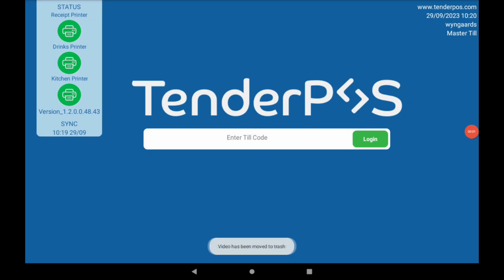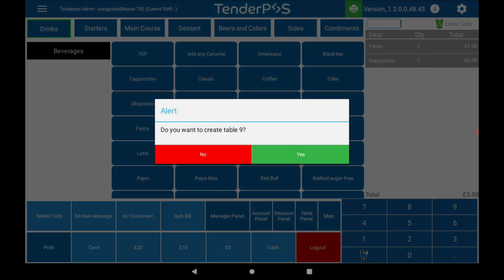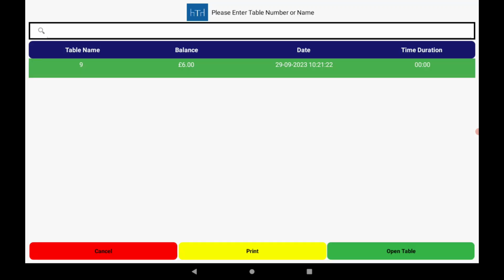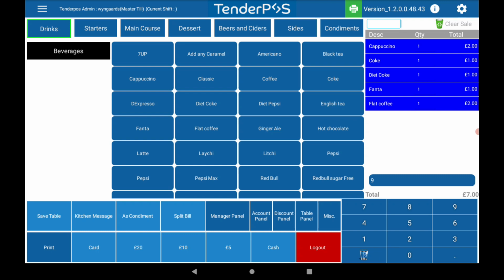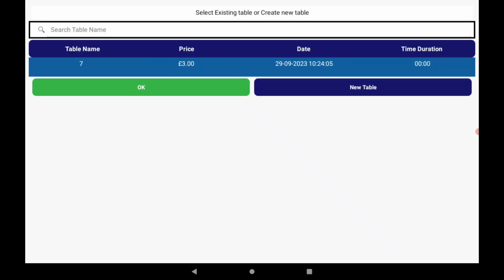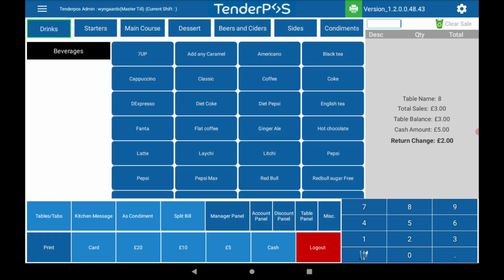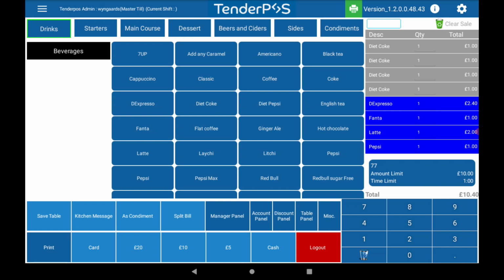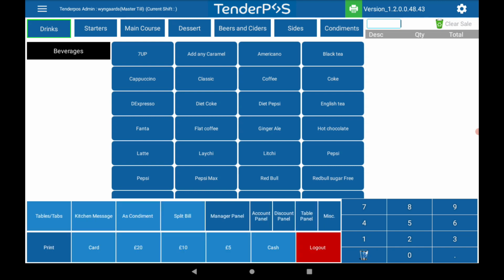Till : Tables Usage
How to use tables with in Tenderpos